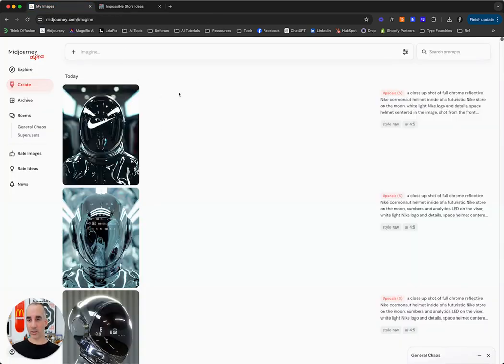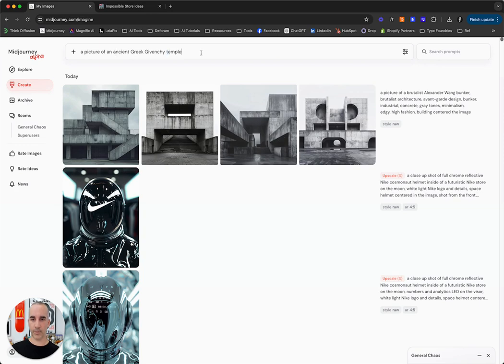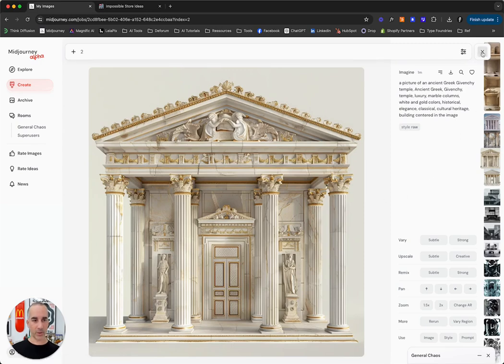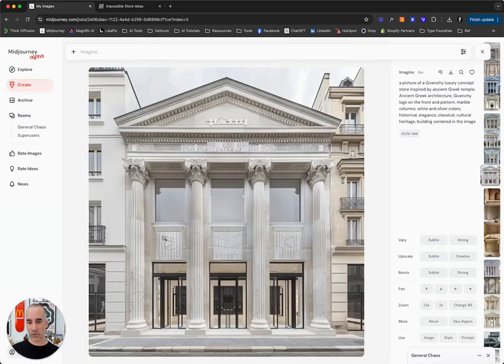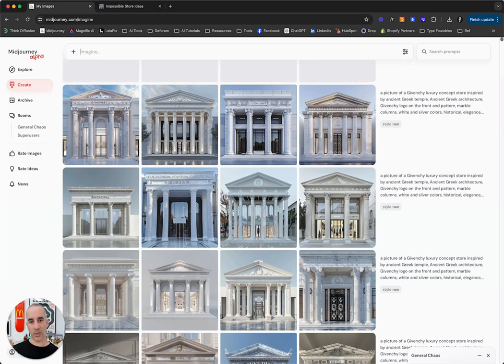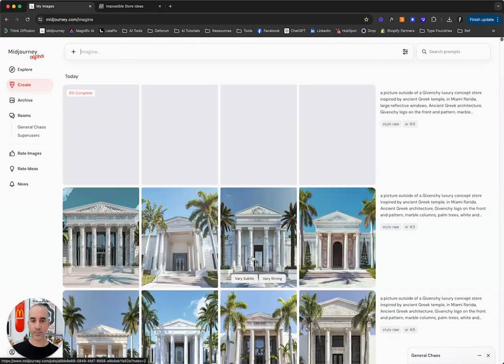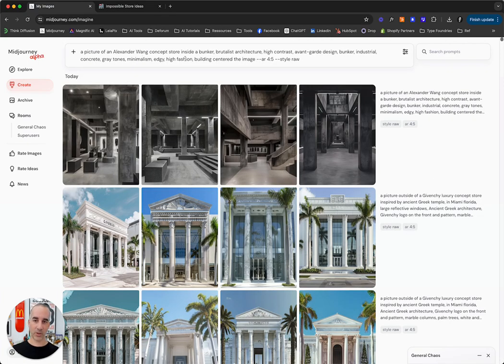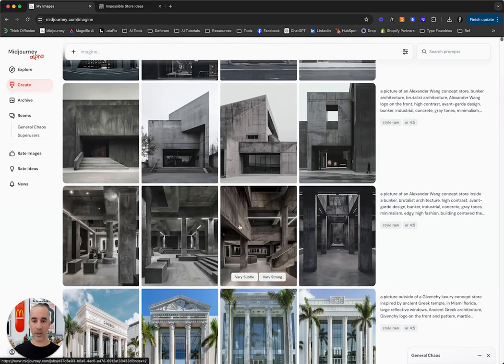10-Lesson 10 Image Generation – Architecture Part 2